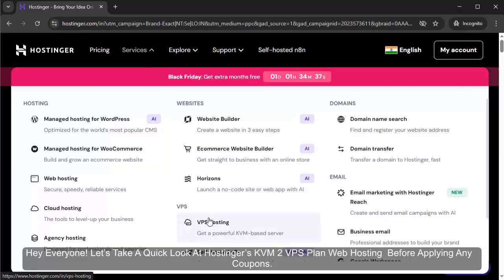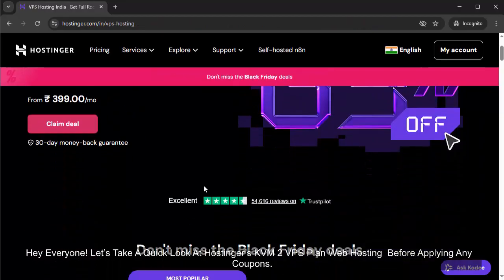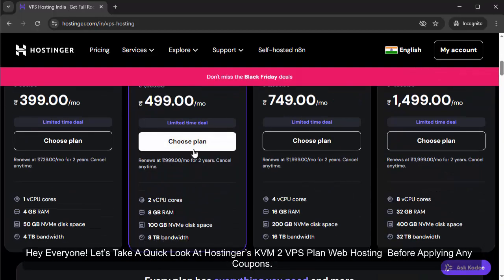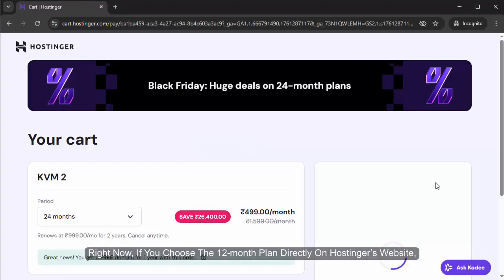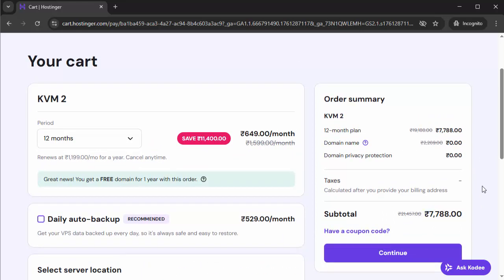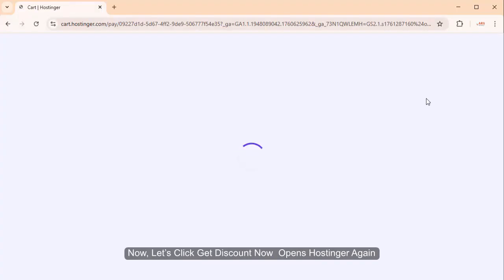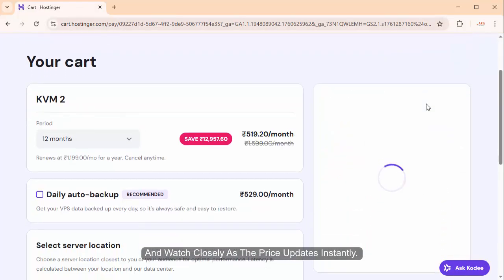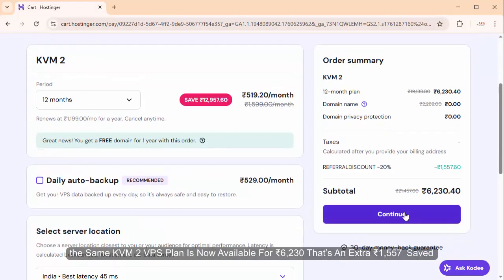Hostinger KVM 2 VPS Deal: Get ₹1,557 Off Instantly Coupon Code 2025 -OCT 50% Offer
Looking for the best Hostinger VPS hosting deal? In this video, I break down the KVM 2 VPS plan — normally priced at ₹7,788/year — and show you how to get it for just ₹6,230/year, saving ₹1,557 instantly!

No coupon codes, no manual steps. By using my exclusive affiliate link, the discount is automatically applied at checkout. I’ll walk you through the process live, showing the price drop in real time.

👉 Start from my website to unlock this exclusive deal
👉 Perfect for developers, startups, or anyone needing reliable VPS performance
👉 Includes full access to Hostinger’s management tools, 2 vCPU cores, 4 GB RAM, 100 GB SSD, and more

Don’t miss this limited-time offer! Grab your discounted VPS now and boost your website’s speed and scalability.